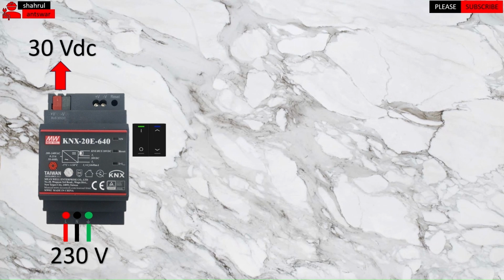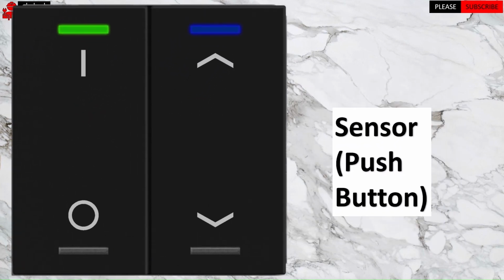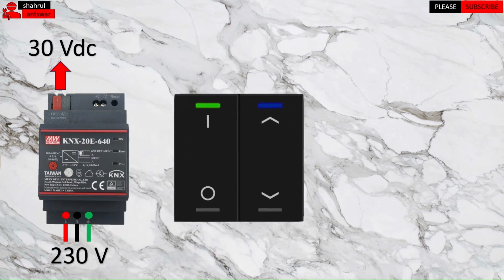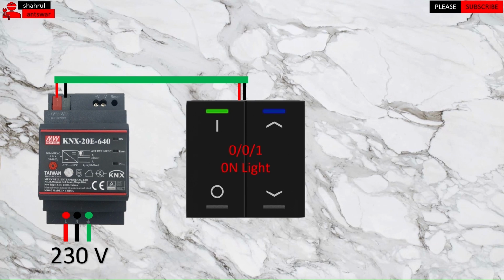Basic KNX devices required for KNX System | KNX Wiring | KNX Installation | KNX Facts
Basic KNX devices required for KNX System | KNX Wiring | KNX Installation | KNX Facts video explain what types of KNX devices must have within the system. In this Basic KNX devices required for KNX System | KNX Wiring | KNX Installation | KNX Facts video, we will learn about the KNX power supply, sensor and actuator.